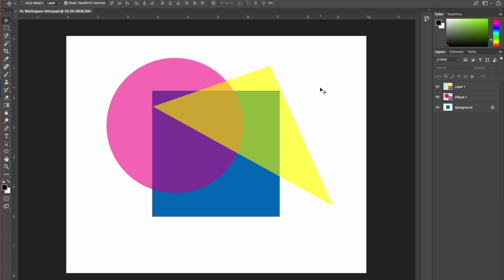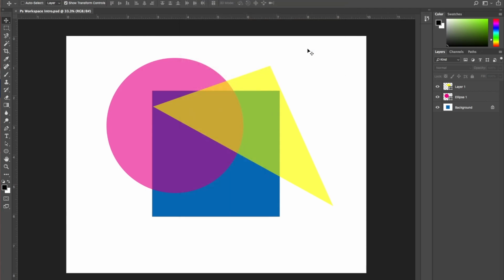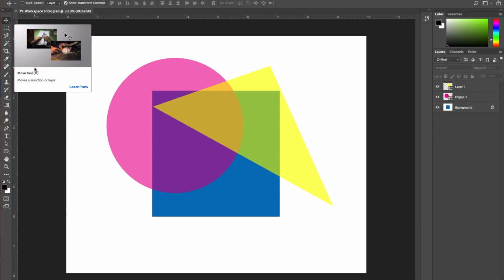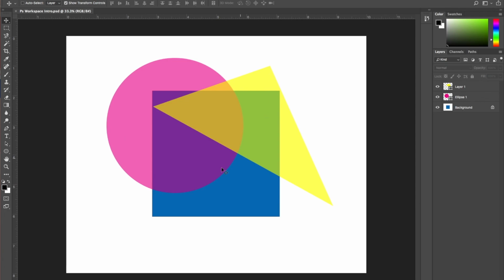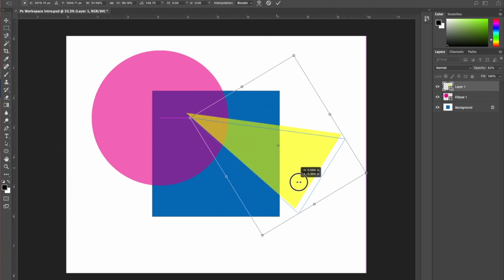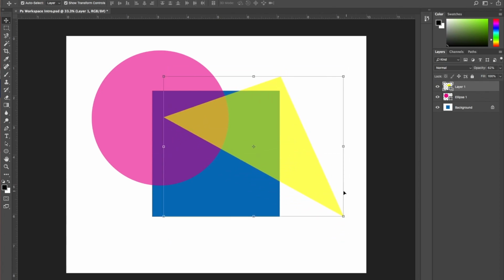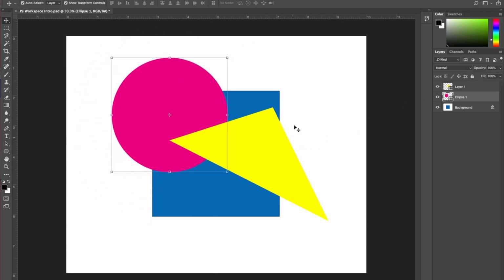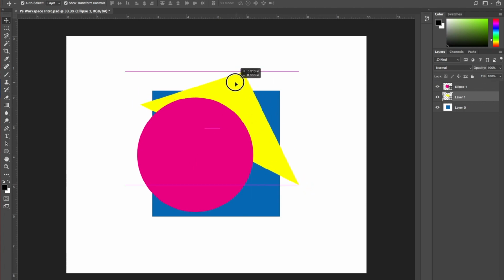Ps Workspace Intro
Learn your way around the Essentials Workspace in Photoshop along with the basics of how the layers panel works and how to resize and apply changes to layer elements.